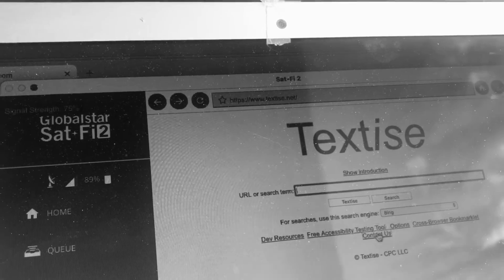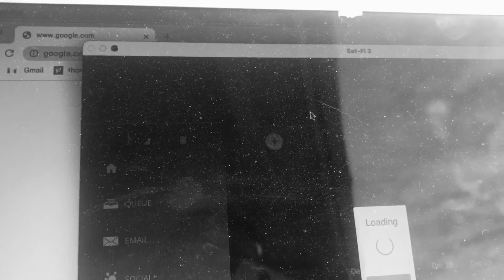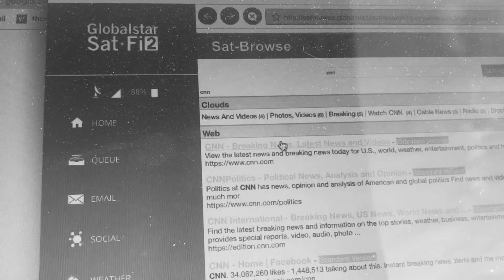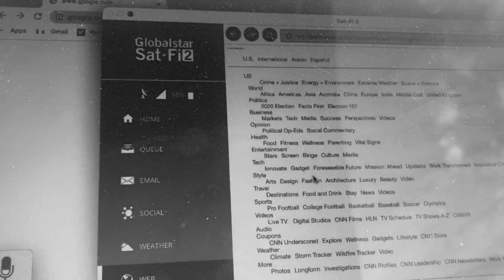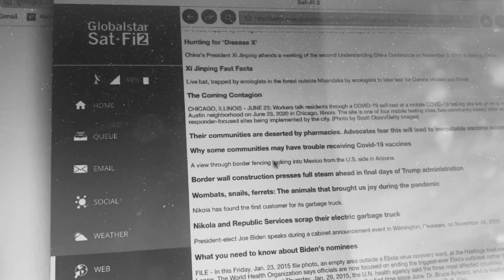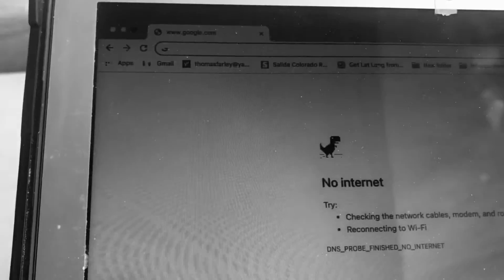Desktop_App_for_Mac_Sat-Fi-2-12-26-20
SATFI 2 SERVICE DISCONTINUED ON MARCH 11, 2021!!!

THE SAT FI 2 IS DEAD. DO NOT BUY ANY UNIT, IT WILL NOT WORK. BANDWIDTH HAS BEEN RELOCATED BY GLOBALSTAR.

Desktop app for the Mac OS continues to be a balky, difficult program that takes a long time to connect and provides limited internet surfing. Using your own browser is impossible, use the Sat Fi browser instead and search from Textise as shown in previous videos. Voice calls remain stable and quick to get going on the mobile, desktop app needs a major update. Don't try reinstalling the desktop app or you will lose the email settings that require an app specific password that is a nightmare to get done. As shown in previous videos. Sorry for the production, my eyes are failing and I can't look at the screen for more than a few seconds or so at a time. I amtyping this by looking down.